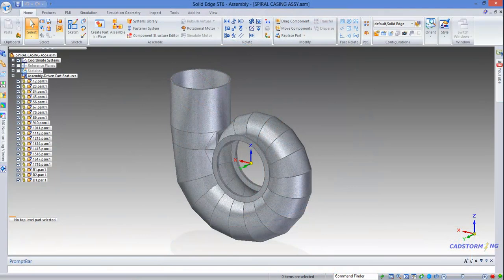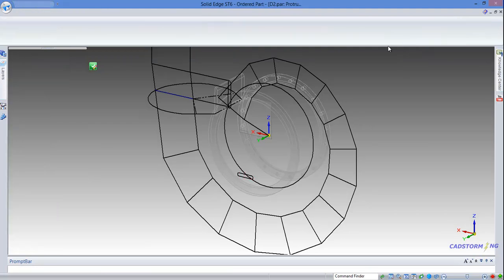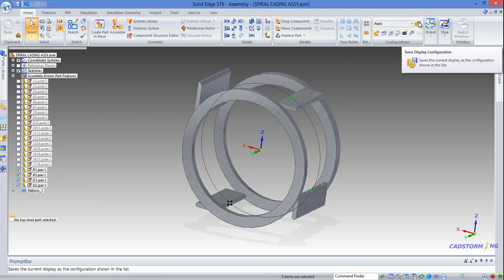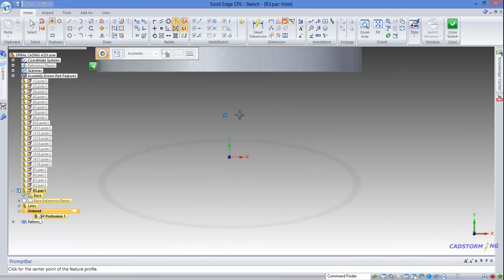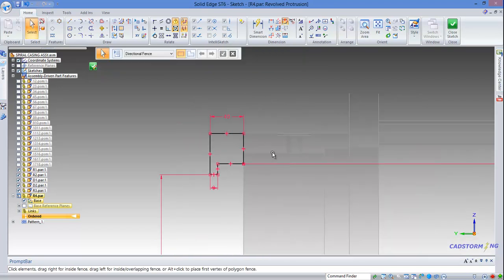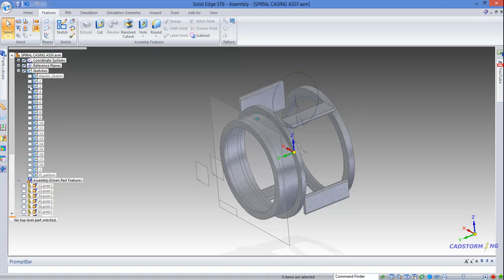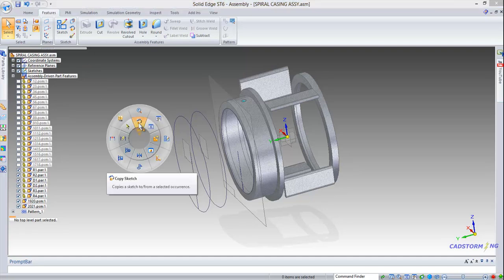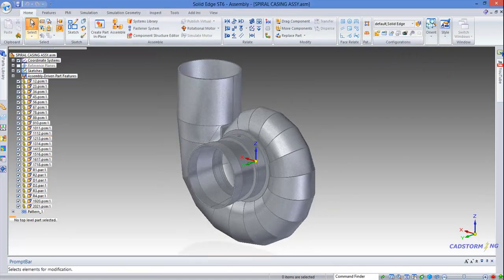SOLID EDGE ST6 - MODELING A SPIRAL CASING - PART 9/16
SOLID EDGE ST6 - MODELING A SPIRAL CASING - PART 9/16 - Pattern of components inside the assembly
- Display configurations
- Revolve tool
- Diameter (symetric) dimensions
- Peer edge locate
- Redefine start point (lofted flange tool)